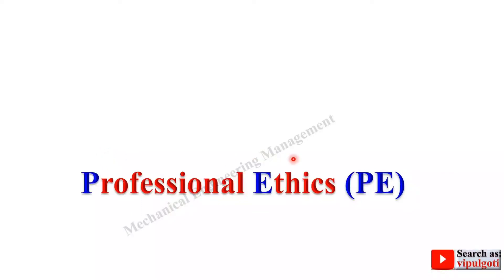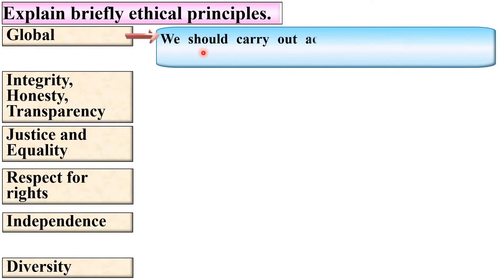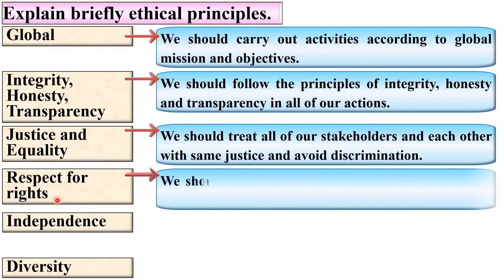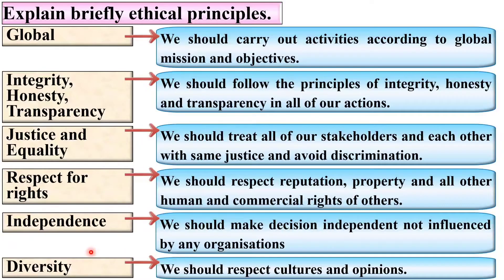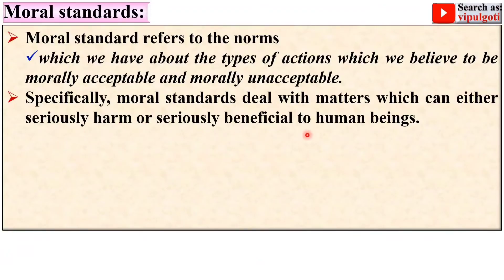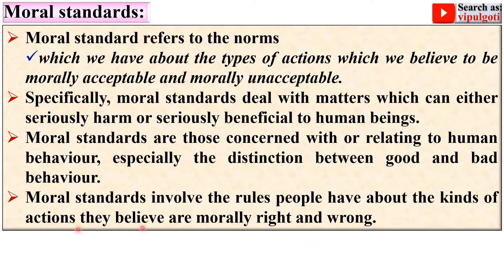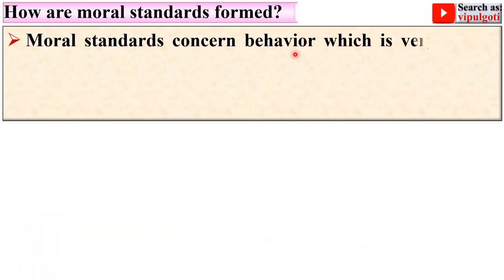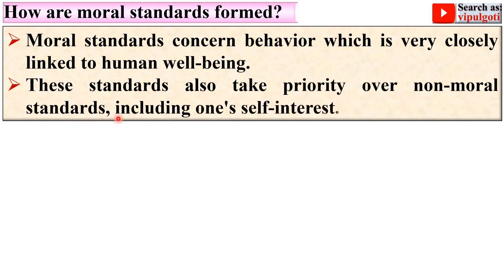Ethical principles, Moral Standard, Professional ethics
Explained beautifully Ethical principles and Moral Standard with suitable charts and figures. So every one can understand it easily without any doubt.

Ethical principles
Moral Standard
Ethics
Difference between Ethical principles and Moral Standard
Professional ethics
Engineering ethics
Ethics on engineering
most imp
paper solution
gtu paper solution
engineering
PE
gtu new syllabus
3141007
3150709
PE paper solution